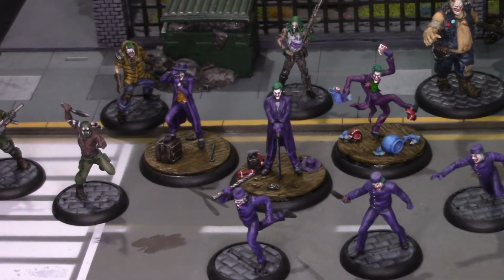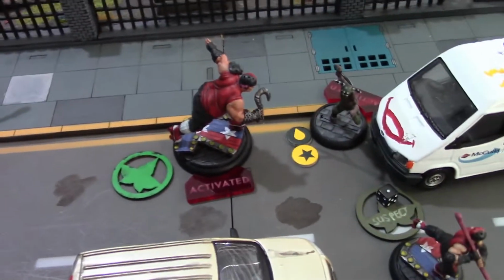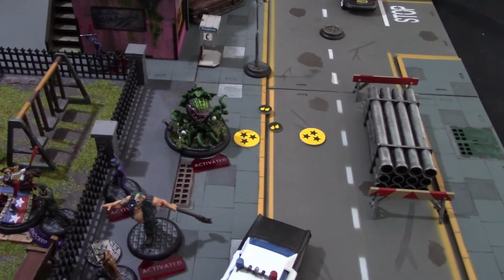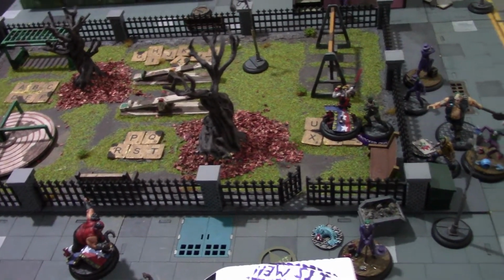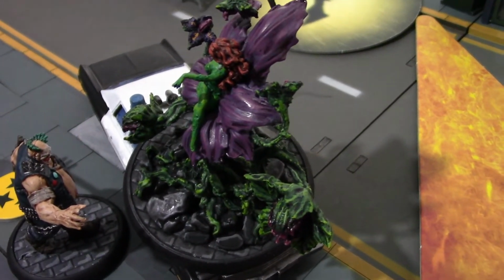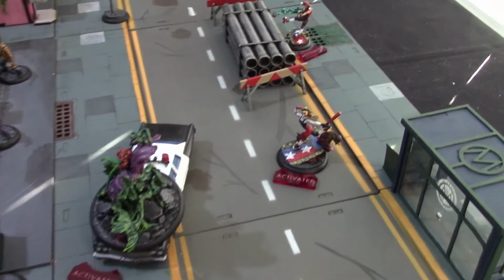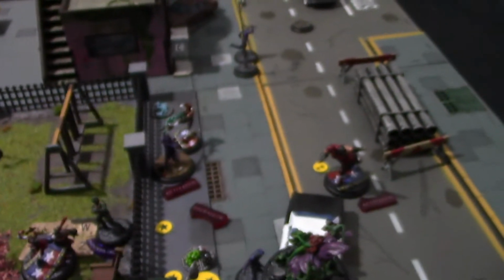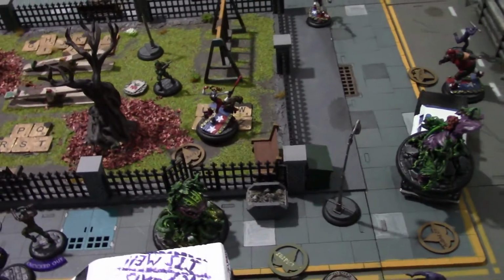Batman Miniature Game- Poison Ivy & Harley Quinn (Birds of Prey) vs The 3 Jokers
Harley Quinn and her bestie, Poison Ivy, are going to try out a new thing they heard about.  It's called "Impact Therapy".  Why try it on 1 Joker, when you can do 3 at once?

Models and game by Knight Models.  Scenery from various sources.